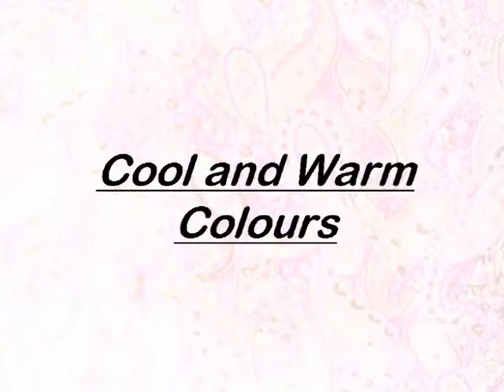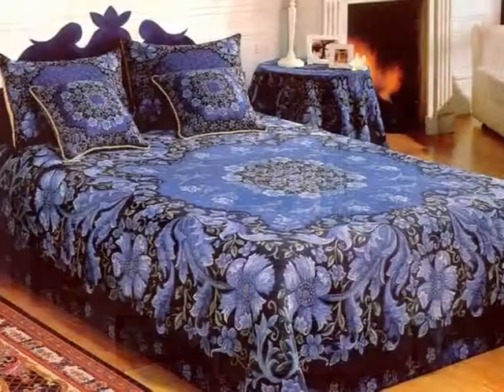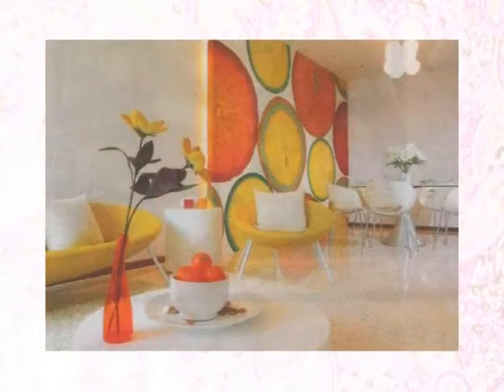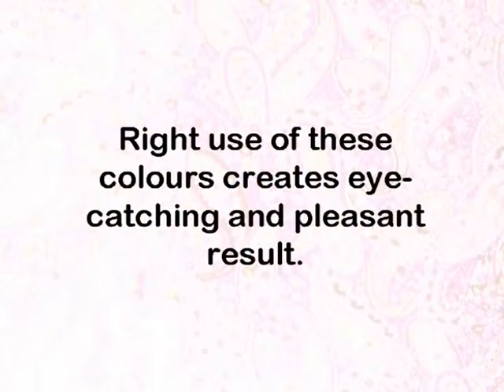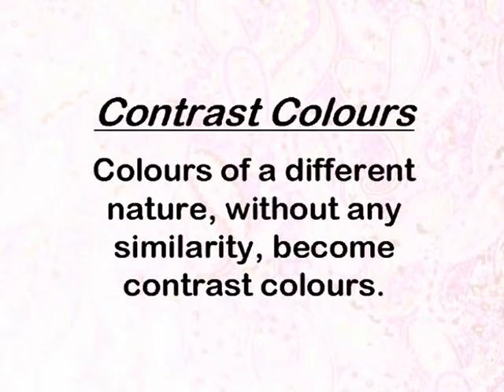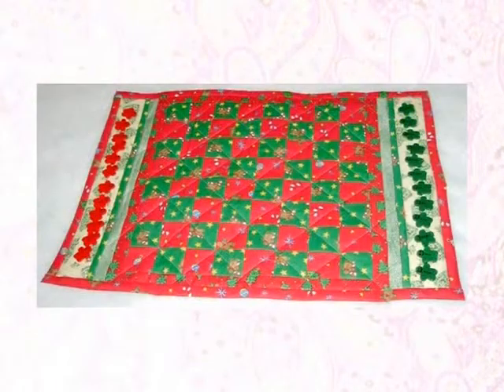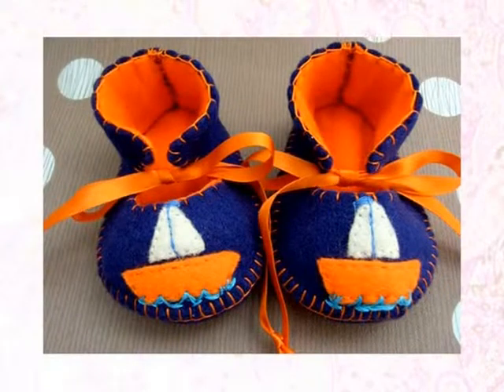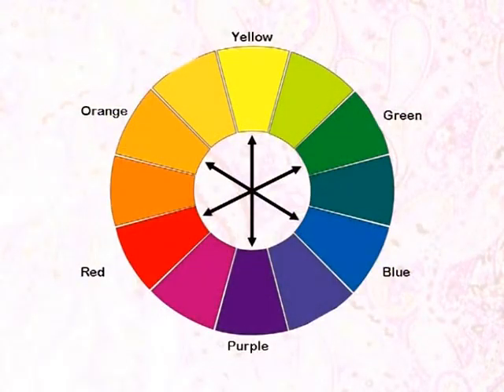60 eng Cooland warm colour & Contrast Colours